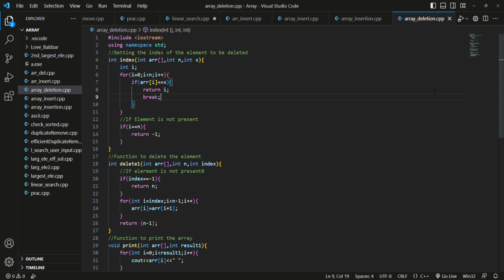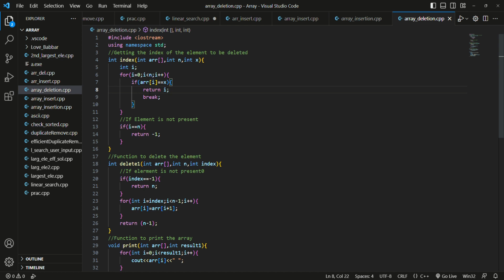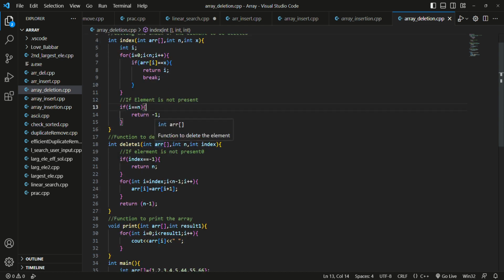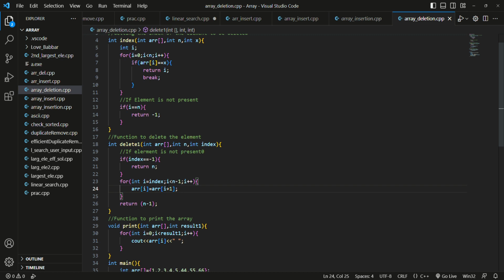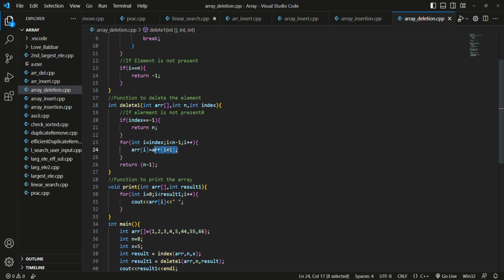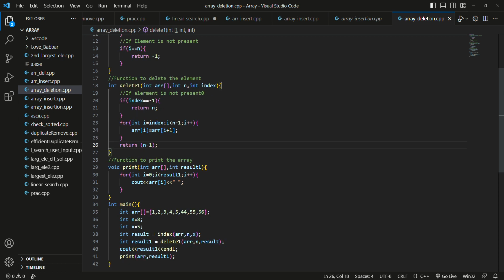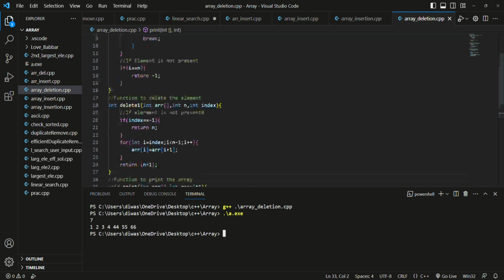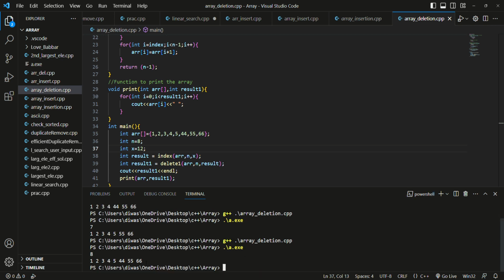03.Array Operation/ Array Element Deletion